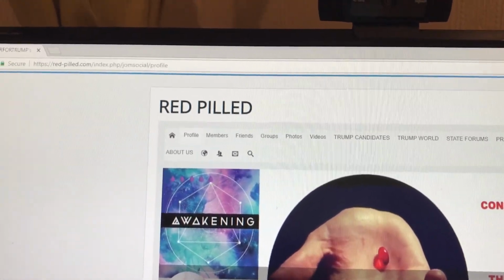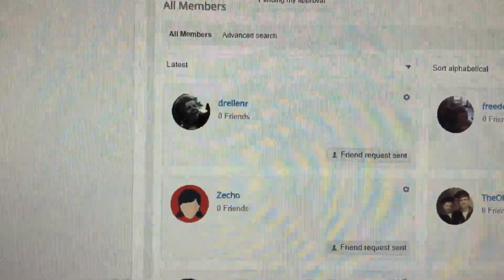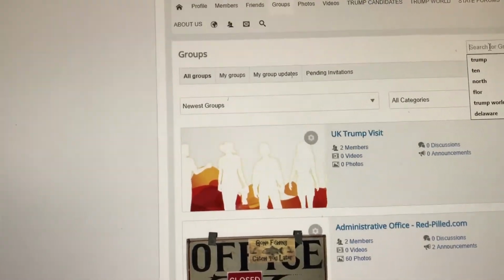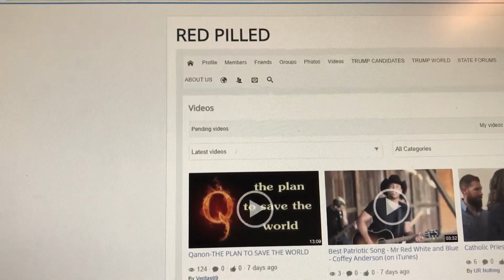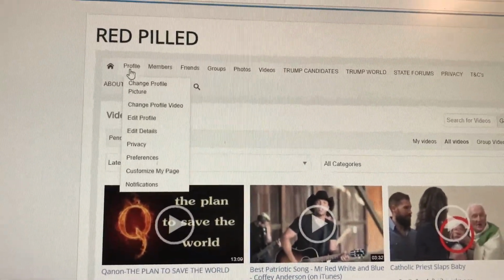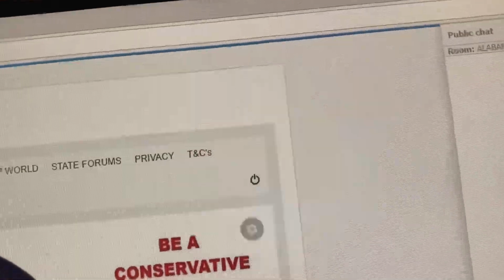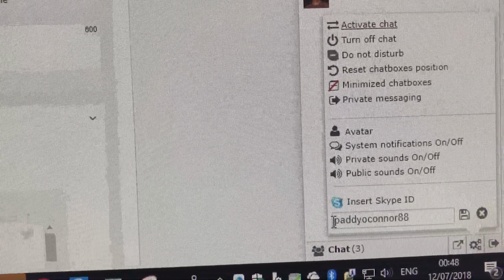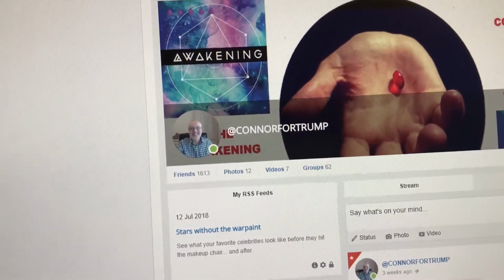RED PILLED TUTORIAL FOUR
Functional menu items, the CHAT box and VIDEO CHAT explained